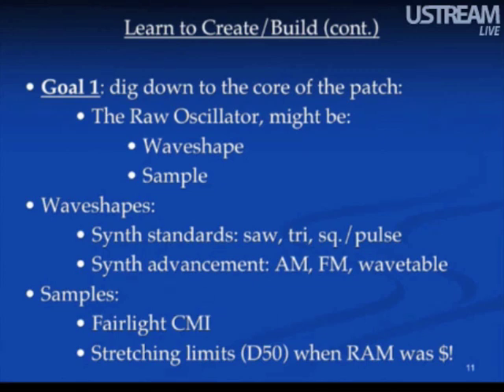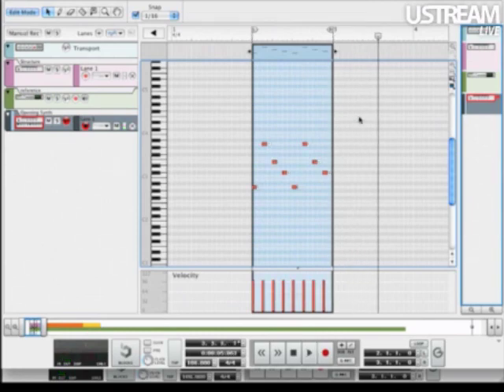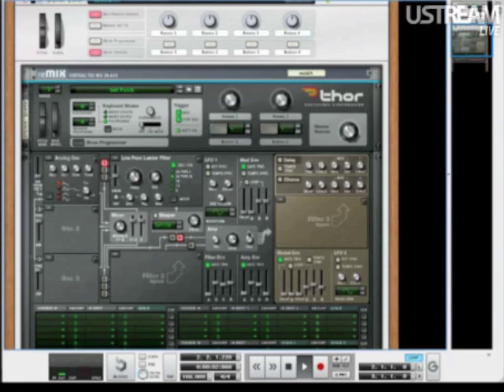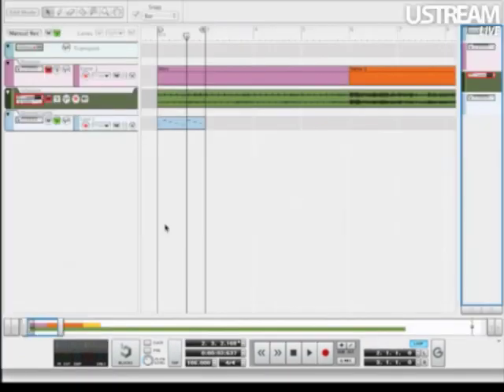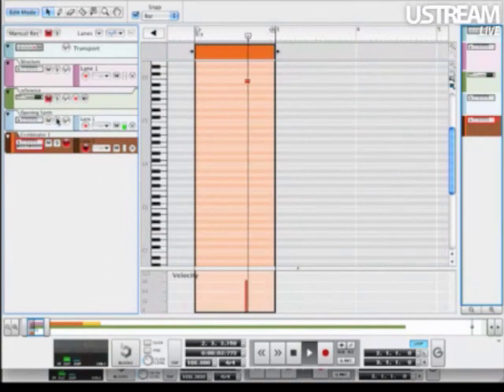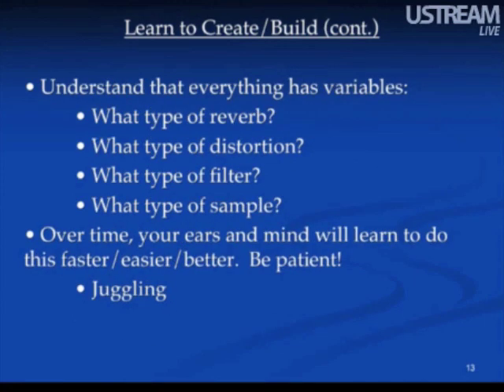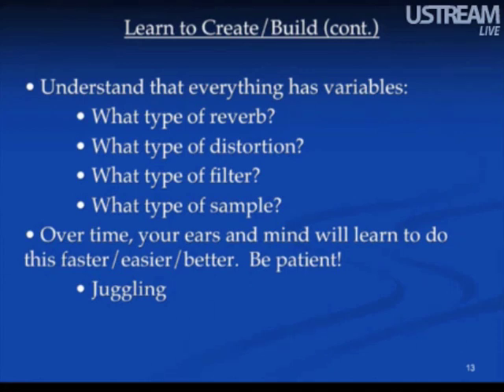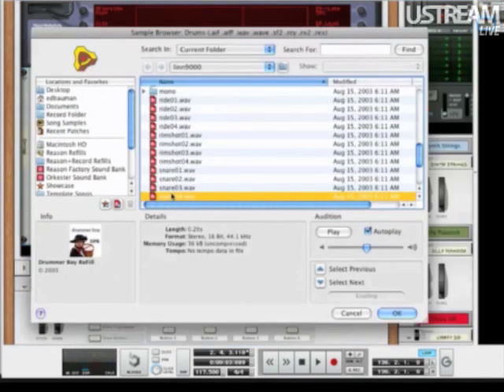Music Making Month - Create Any Sound You Hear part 2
One of the best ways to learn how to make the sounds you hear in electronic music is to try and recreate other records you're listening to. Ed Bauman has gotten so good at this that online copyright enforcement algorithims often mistake his recreations for the original tracks. Ed will be teaching us ways that we can help get that synth sound we hear in our head coming from the speakers in not time flat. If you've ever abandoned an idea because you just can't get the sound right, you'll want to talk to Ed Bauman.